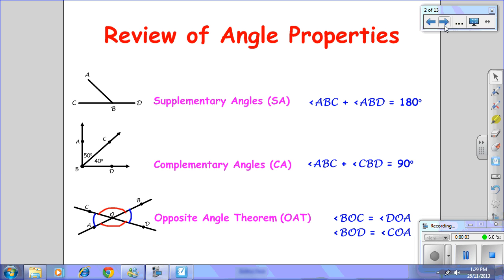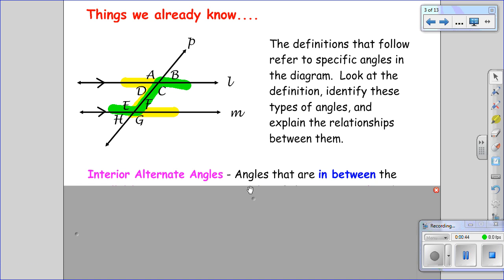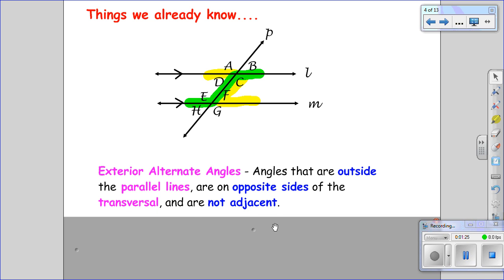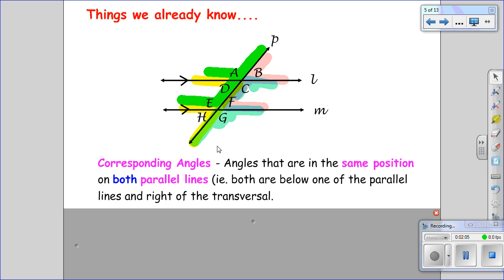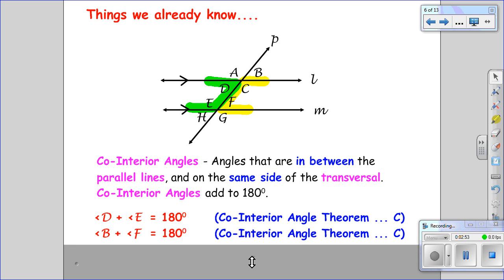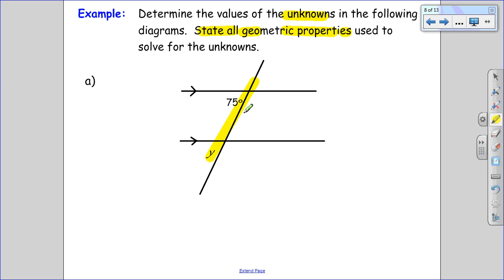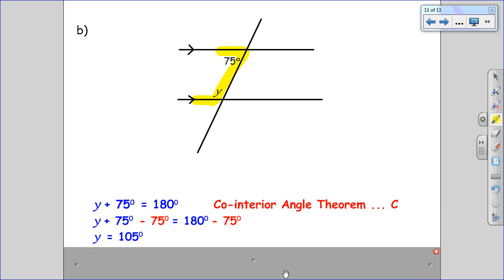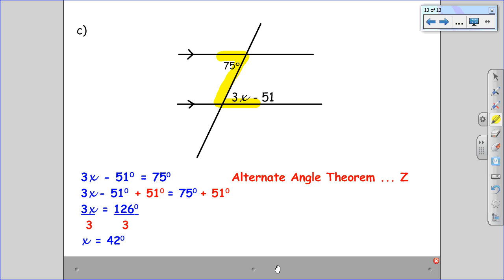Les 04V Intro PLT